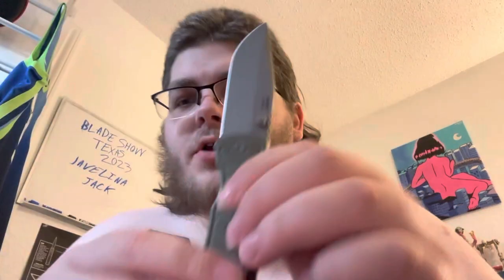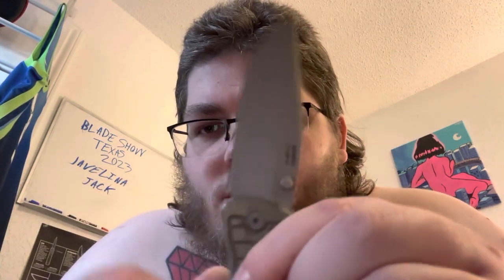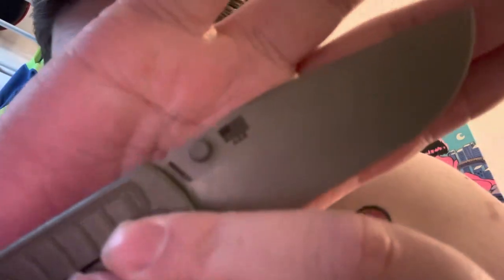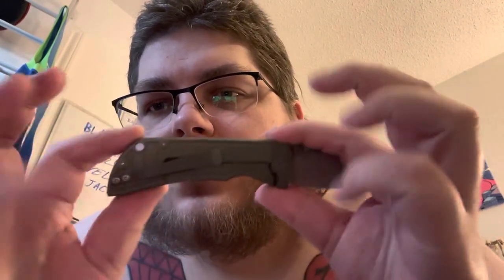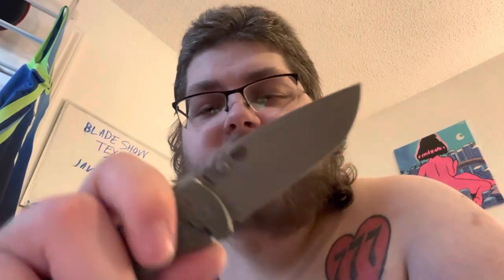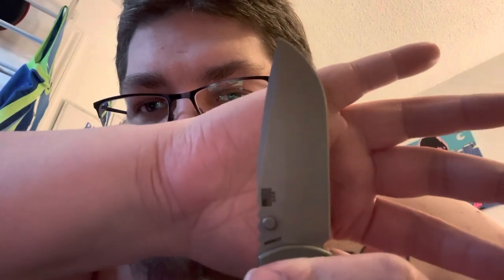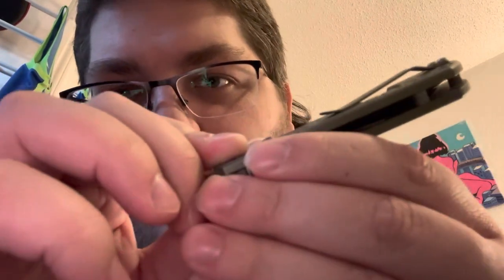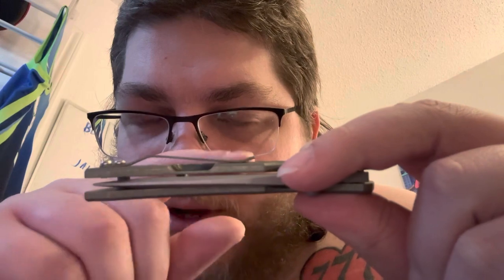McNees Mac 2 3.5 Thoughts After A Day. First impressions, and detent lash issue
5 things I like and 5 things I don’t all about the McNees Mac 2 3.5. I also discuss the detent lash issue. Hope y’all are well!!! Take a load off and enjoy some knife talk!!!